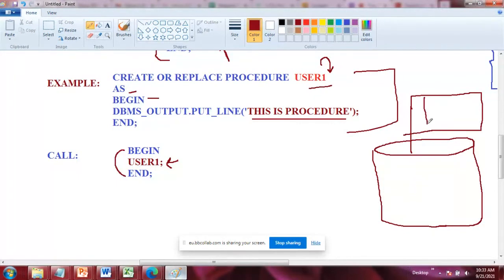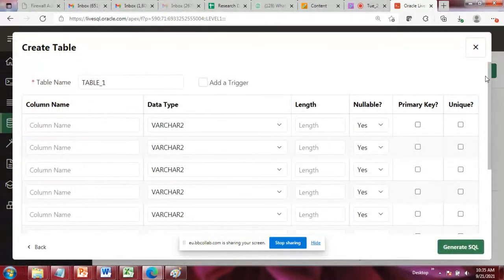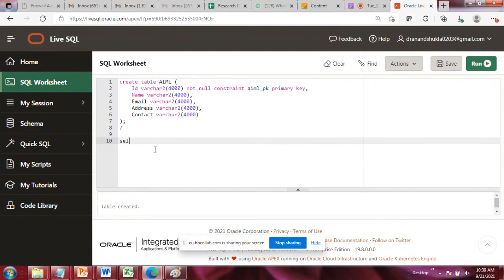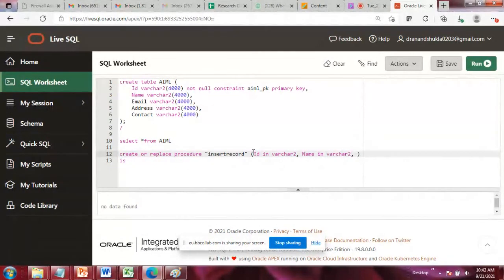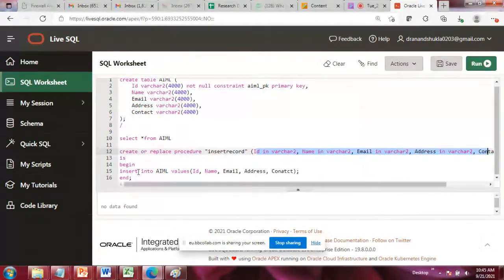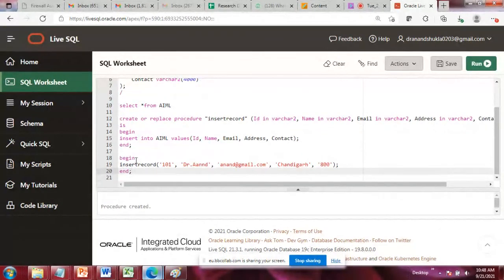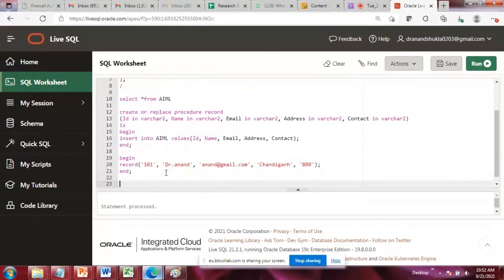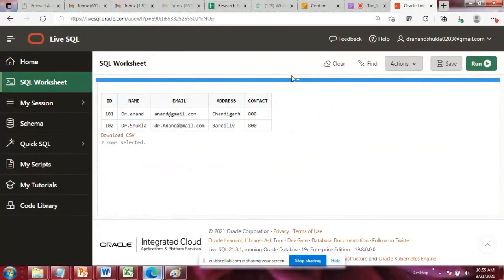What is procedure and how to create procedure for database.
What is procedure and how to create procedure in PLSQL . Procedure for database operation. Procedure for insert the records into the database. Learn Java, Python, Machine Learning, R, Asp.net, PHP, C etc in very easy manner with full concept and complete code.